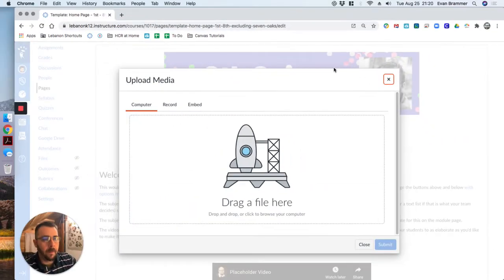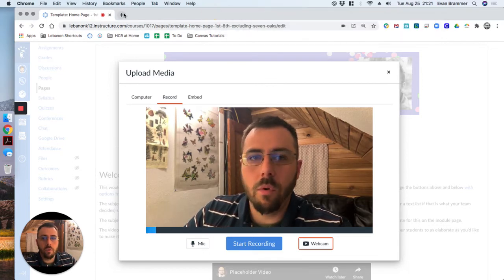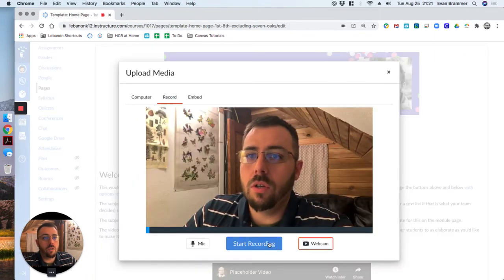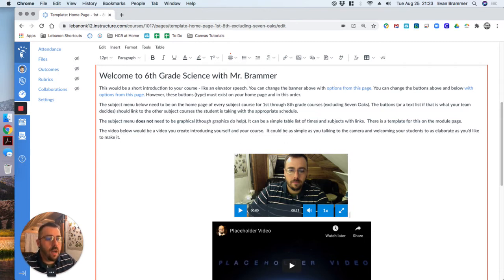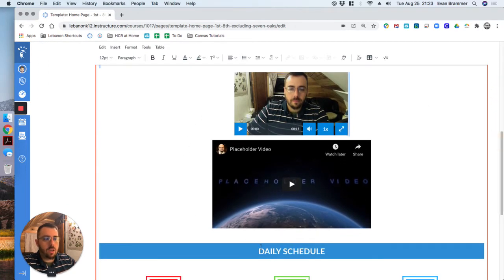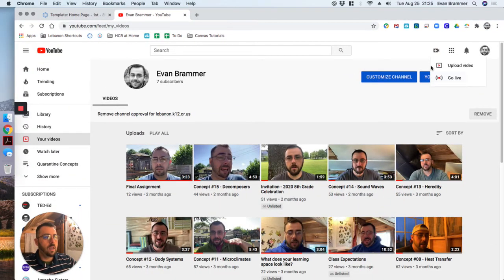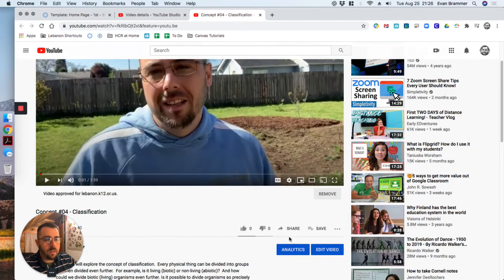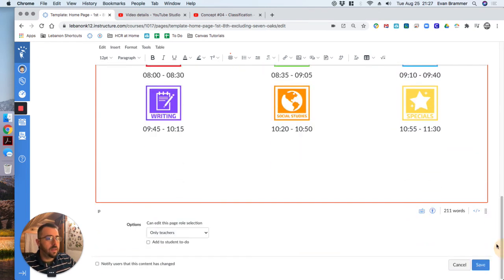10 Create, Upload, and Embed a Welcome Video